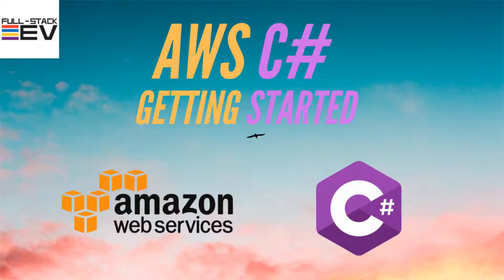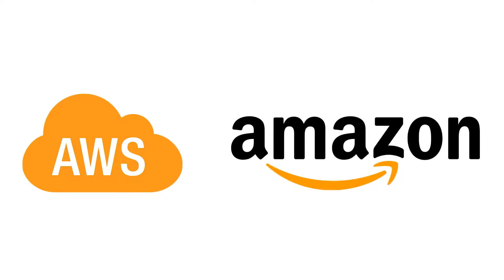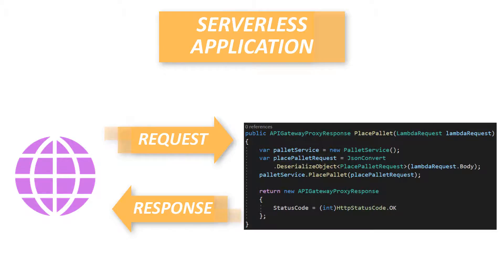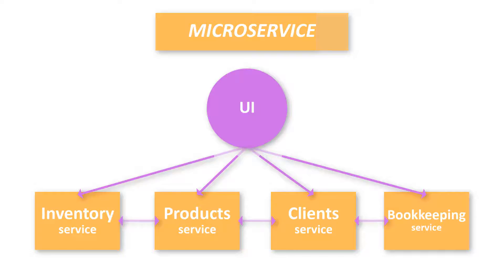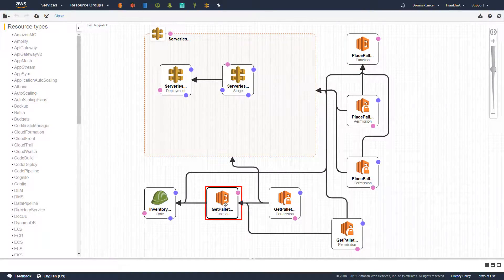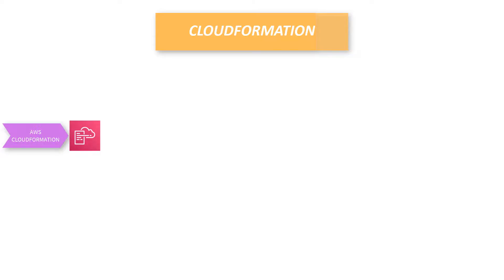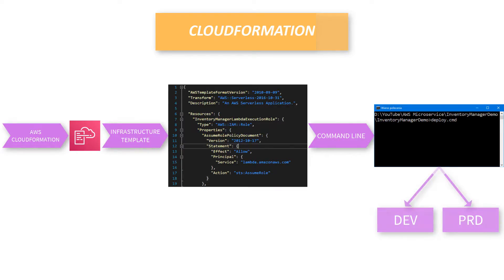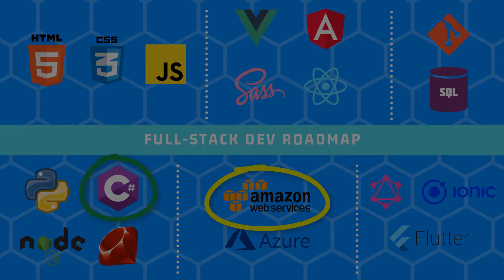AWS C# Part 1 - Getting started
How hard it is to build a server architecture?
Will it take hours and hours spend on configuration?
Or will it take approximately 5 minutes with one command execution?

New tutorial series about creating AWS C# microservice has started!

We gonna create serverless application using AWS Lambda and C#. The whole infrastructure will be created with CloudFormation. Our app will use API Gateway as a proxy between Lambdas, which will access RDS MSSQL instance. Especially for .NET developers.